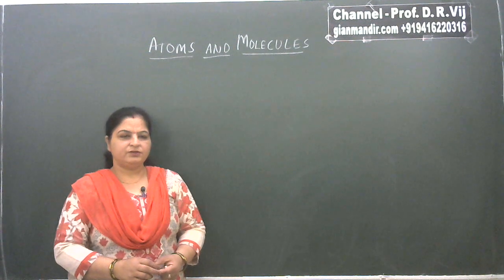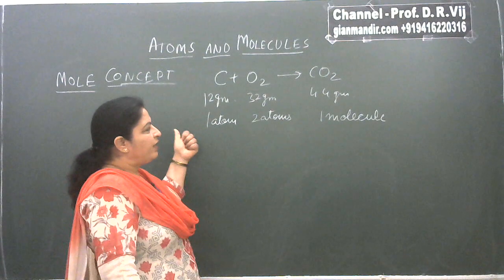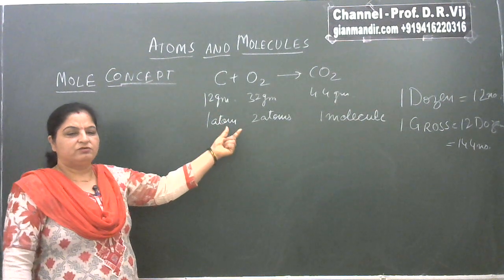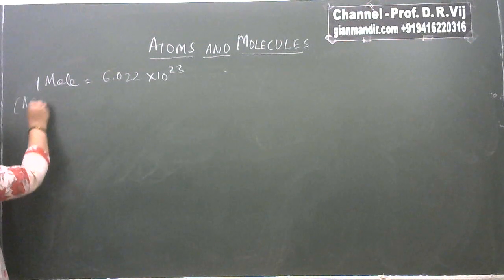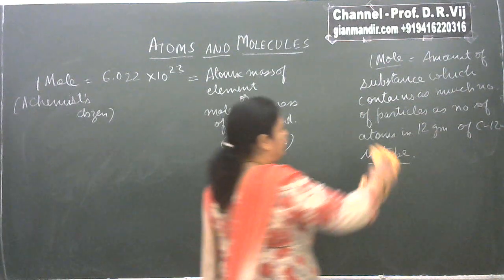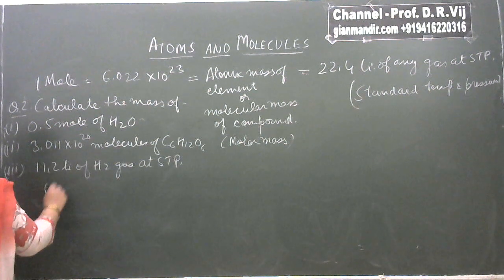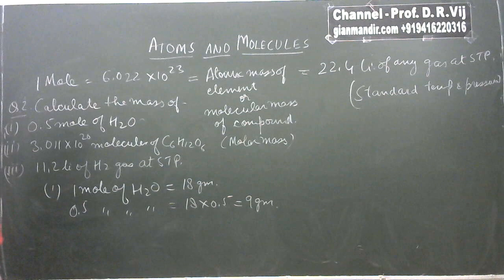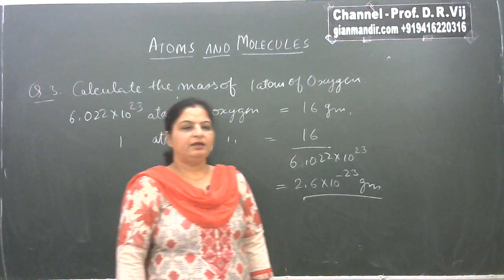IX Chemistry | Atoms and Molecules | Mole Concept (English Medium) by Ruchi Ma'am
Chapter 3 - Atoms and Molecules (English Medium)
Mole Concept

Mole - A Chemist's Dozen
Relationship of Mole with Mass (Molar Mass)
Number of Particles and Volume of Gas
Some sample problems based on Application of Mole Concept

Viewers are requested to click LIKE button if they like a video and SUBSCRIBE to this channel to get notifications of more video lessons being uploaded from time to time in future. They are also requested to SHARE videos with nears and dears who can be benefitted.